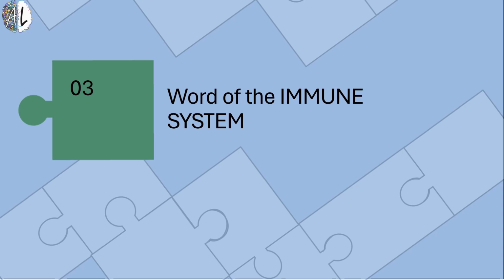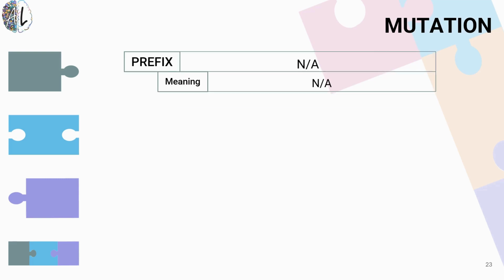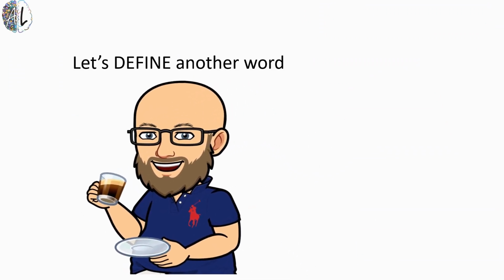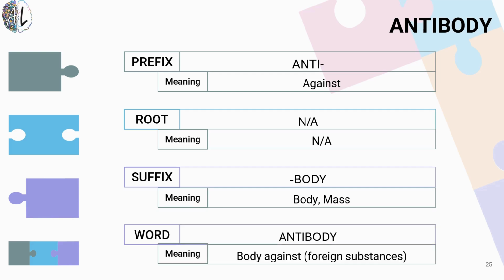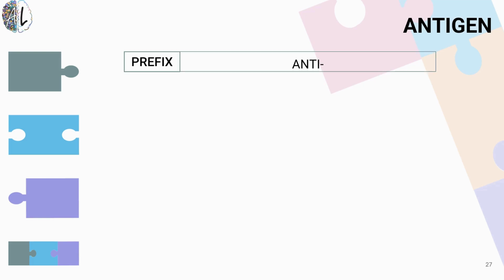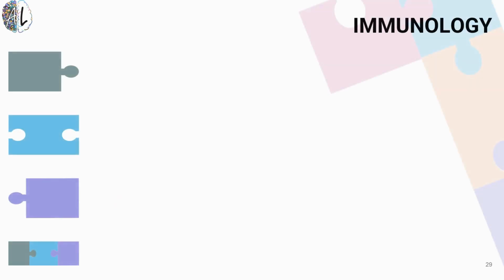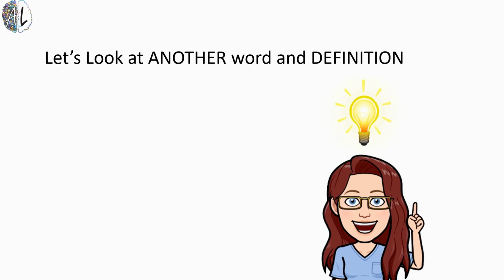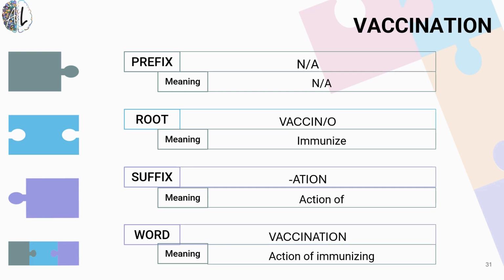Active Learning Breaking Down Immune System Terminology | Word Analysis for Med Term Unit 15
In this video, we practice breaking down essential immune system-related terms to understand their meanings. With your word list in hand, follow along as we dissect medical terms like "mutation," "antibody," "antigen," "immunology," and "vaccination." Each term is analyzed by its prefixes, root terms, and suffixes, helping you grasp the structure and meaning behind the words. This step-by-step word breakdown will sharpen your skills in medical terminology, an essential tool for success in this field.

Key topics include:

Mutation: Genetic change explained
Antibody & antigen: Defining defense mechanisms
Immunology: The study of protection
Vaccination: Active immunization breakdown
Ideal for medical students and anyone aiming to master medical word parts and their meanings!